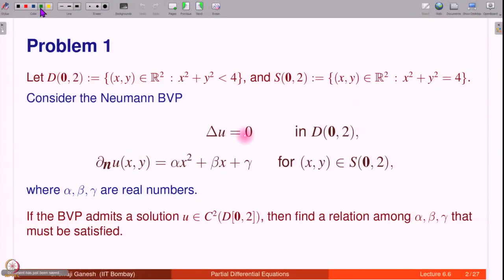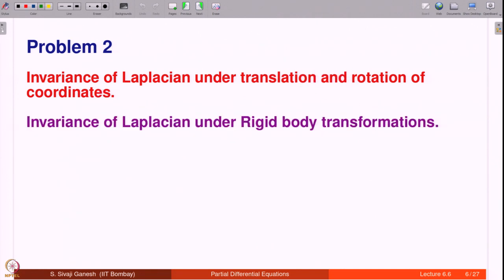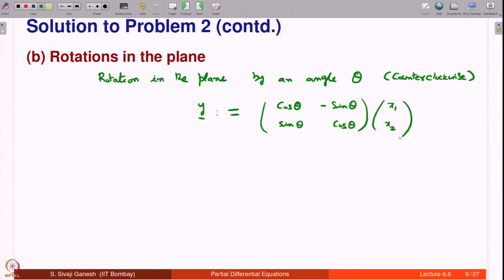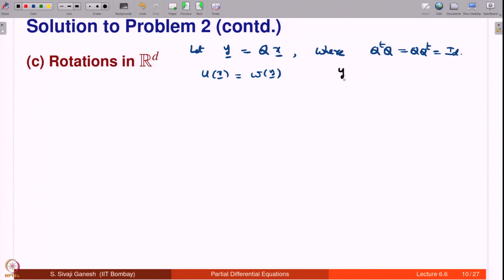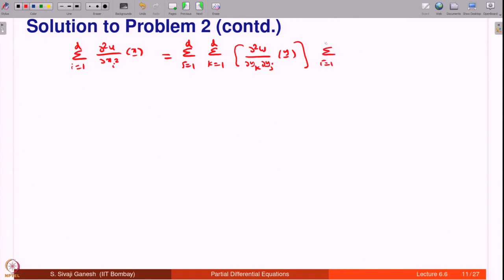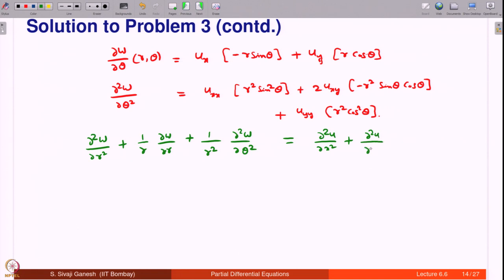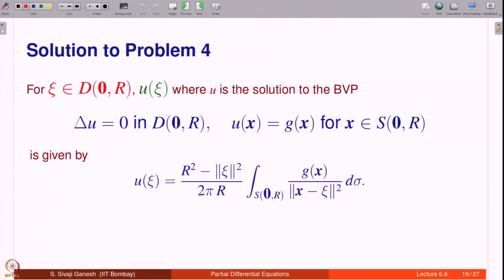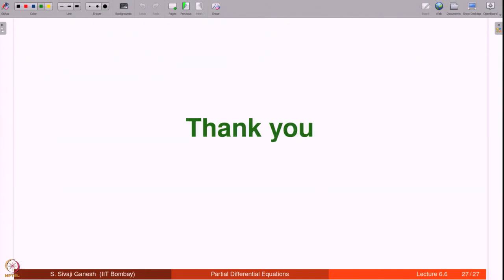Lecture 6:6: Tutorial 1 on Laplace equation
Welcome to the first tutorial on Laplace equation where we study Laplace equation in a number of geometries including rectangles, disks and annuli. Moreover, the symmetries of the Laplace operator are also explained.